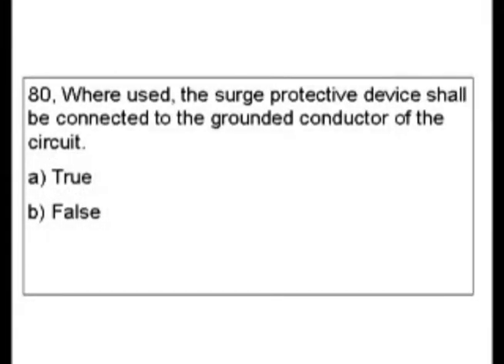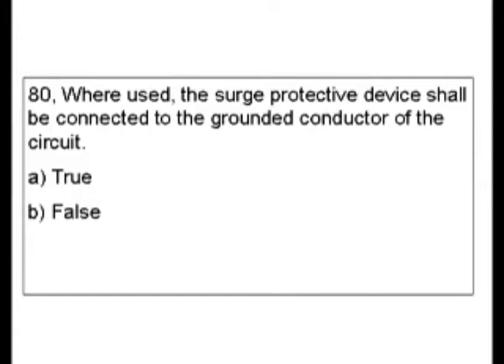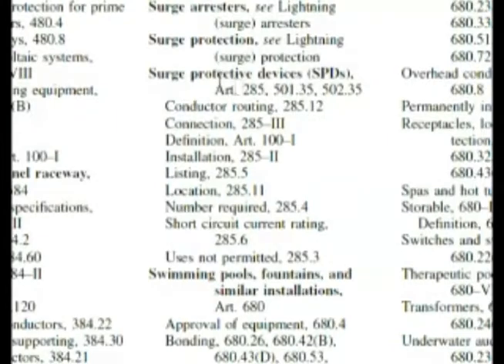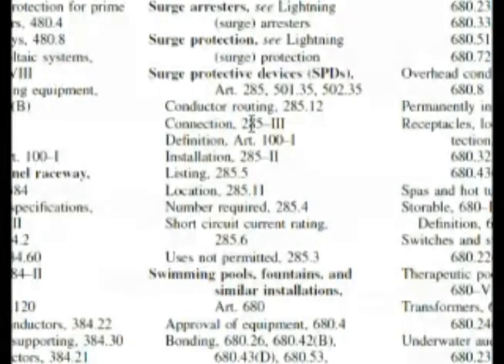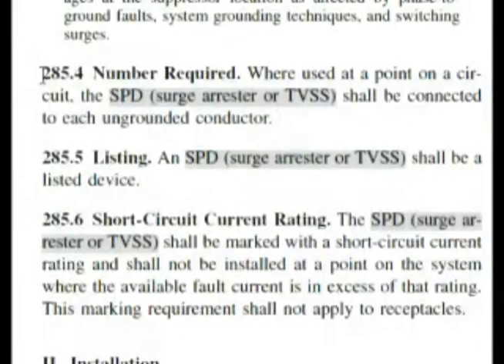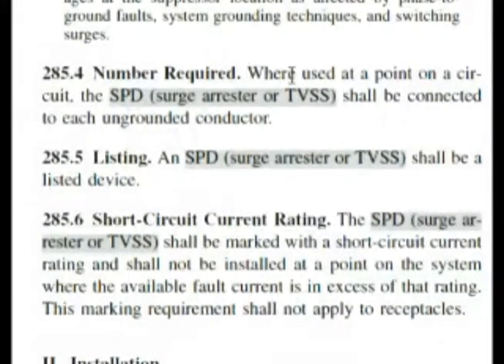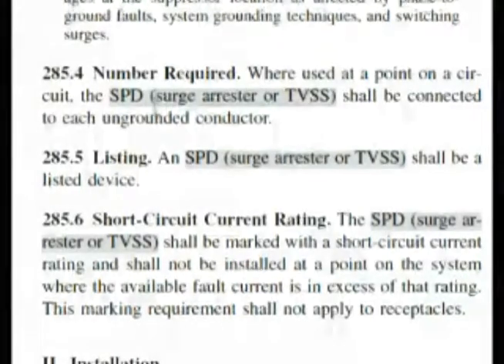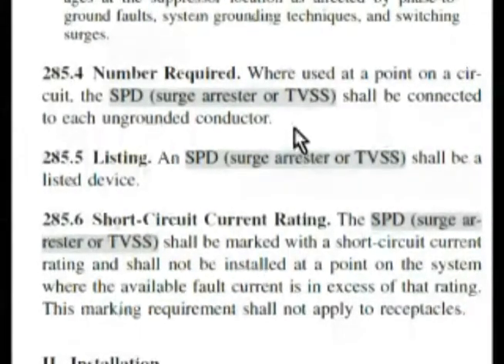Passing an Electrician Journeyman or License Exam - Question 80